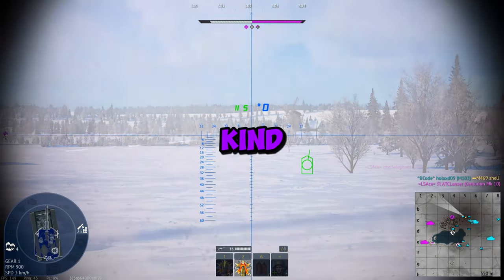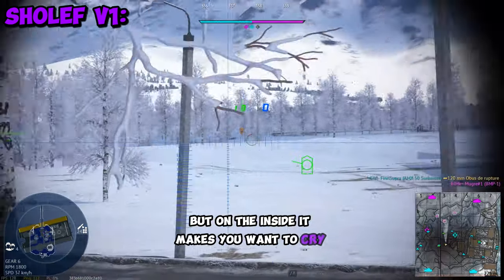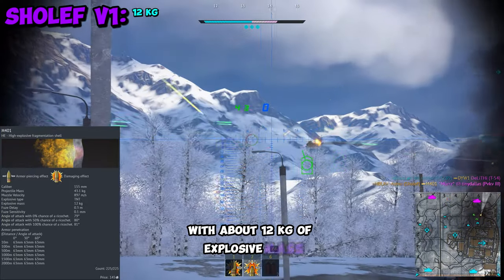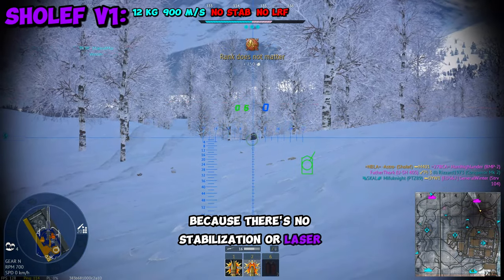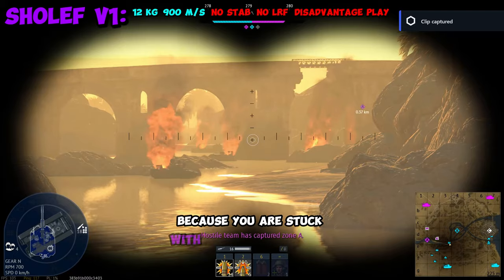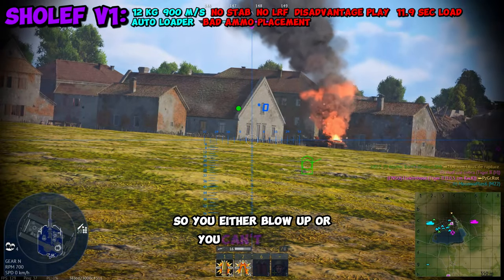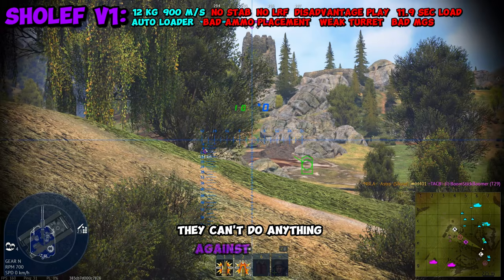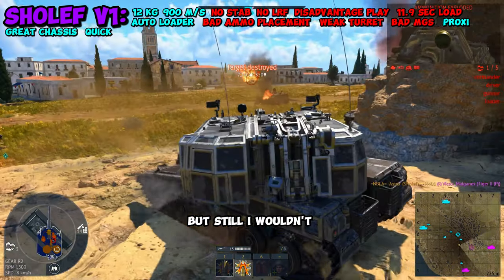The Sholef V1 Is So Disappointing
Here I talk about the new battle pass tank the Sholef V1, part of the Skilled Marksman Battle Pass. It is just not comparable to the other battle pass tanks that we have had prior :(

Discord.gg/nbla